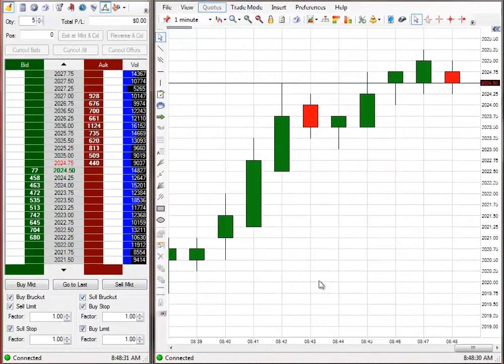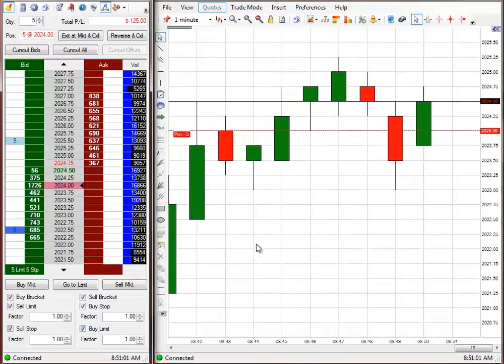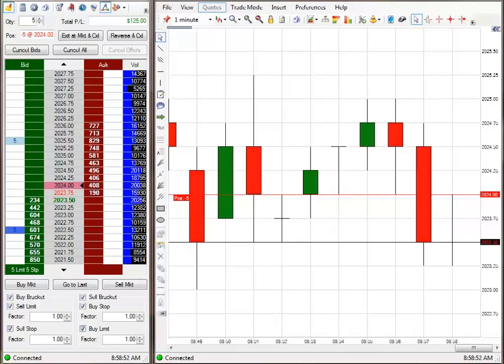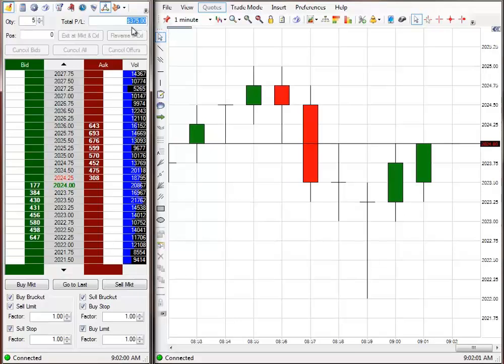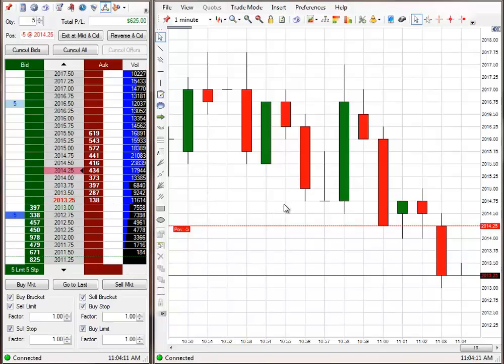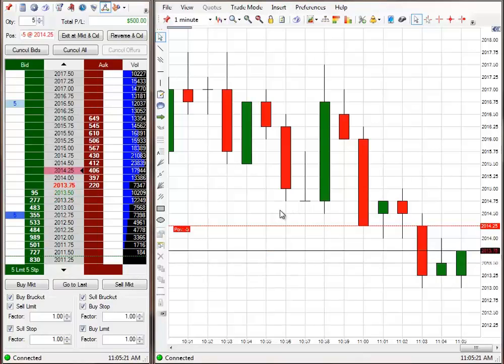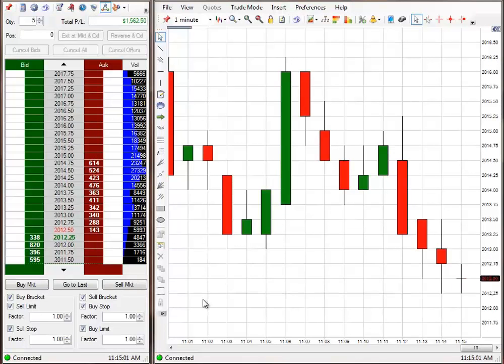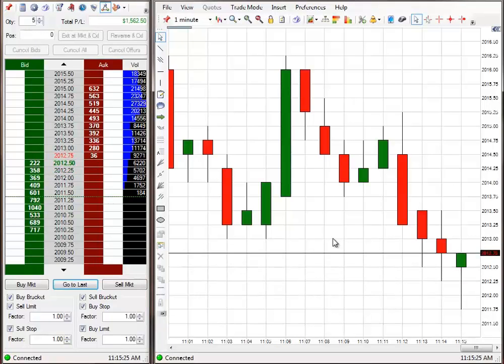Code Trading System $1,562 Profit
Today we break the emini s&p code. The trading code system is the most powerful and accurate system of trading available and this code can be used on virtually any trading instrument like Oil, Emini S&P or the main S&P 500 index, or Gold, Silver, Wheat, Forex, even ETF's, everything works with the code except for individual stocks. If you want to learn how to trade the Emini S&P or Oil or Gold or virtually any trading instrument then you need to learn the code trading system.